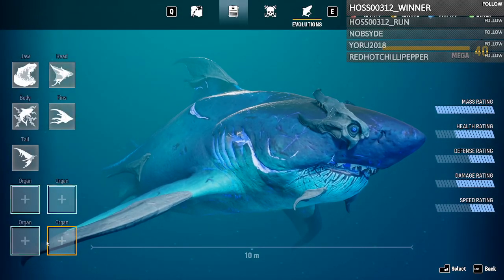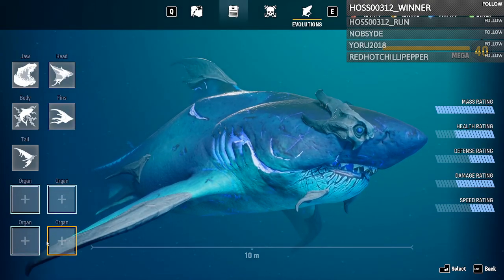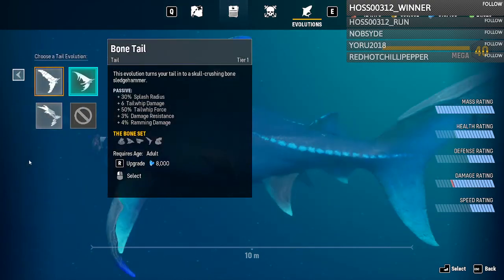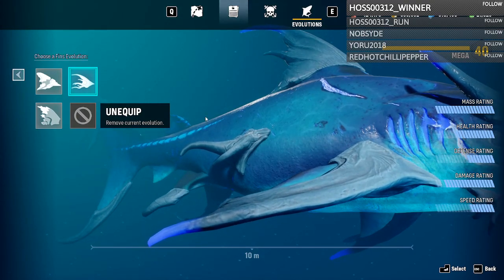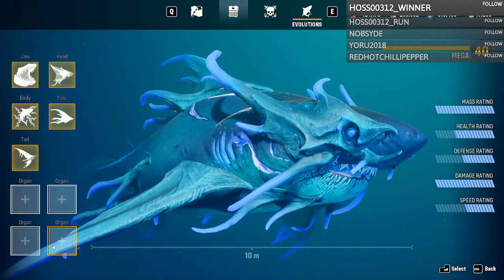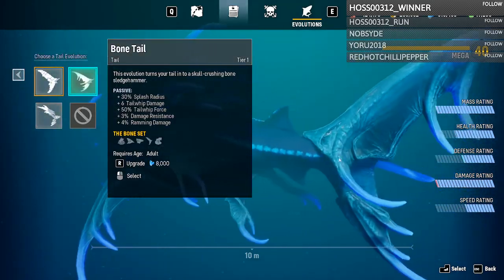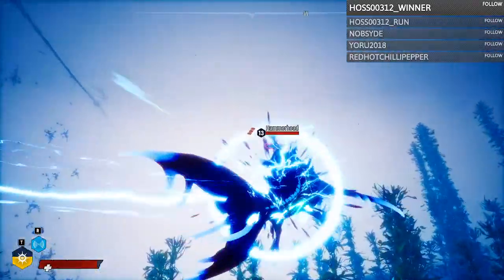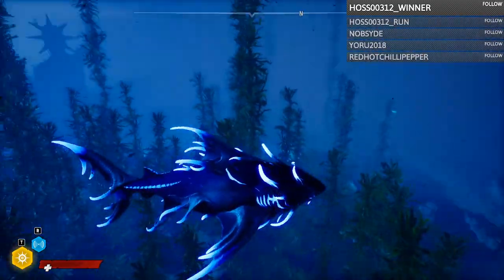Maneater Bio-electric Shark All Tiers